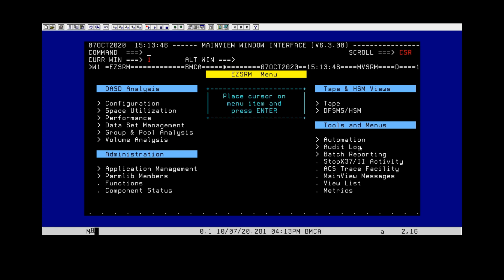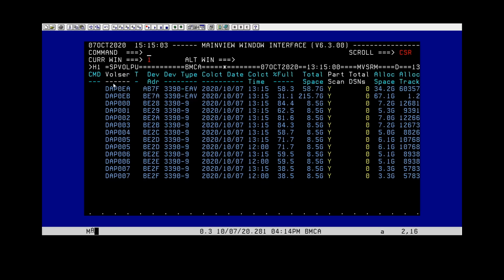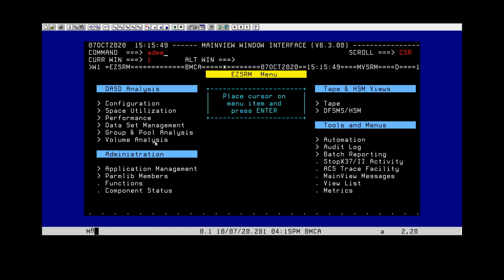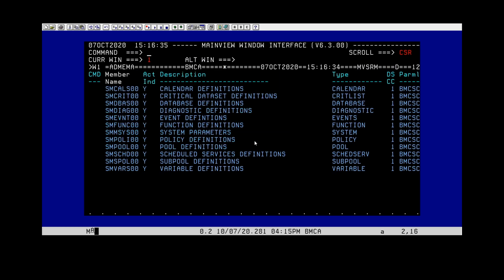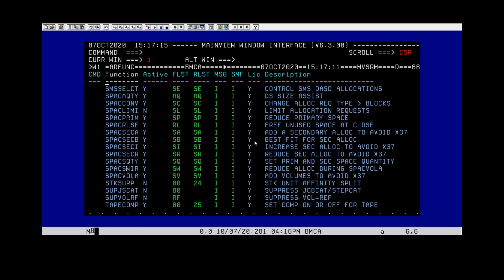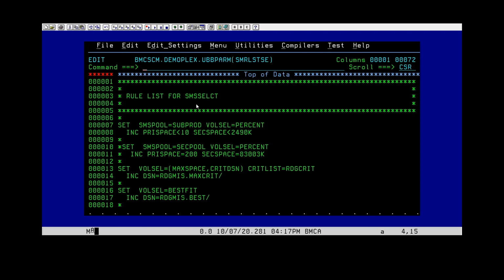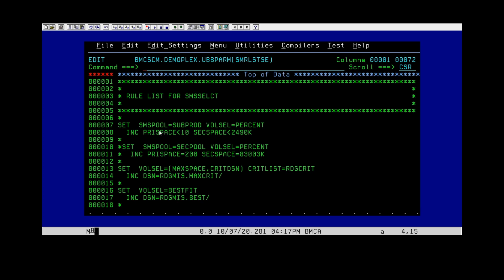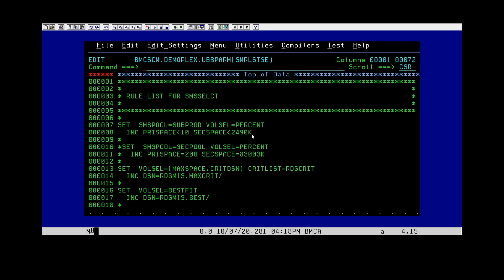MainView SRM Allocation - Creating SMS Managed SubPools using MainView SRM